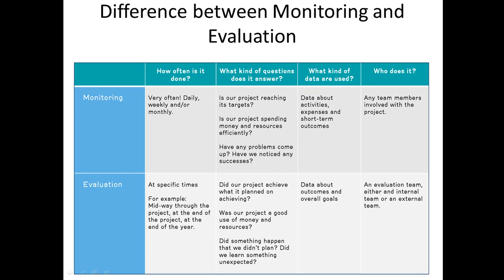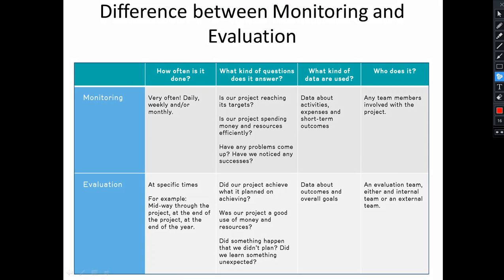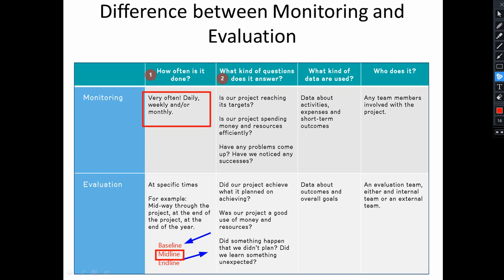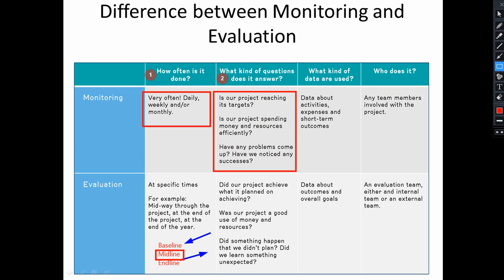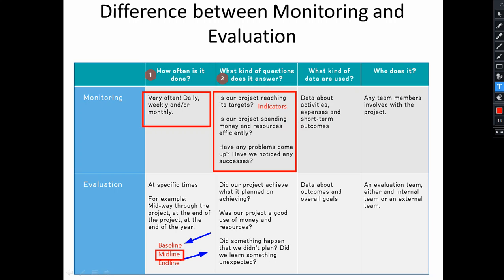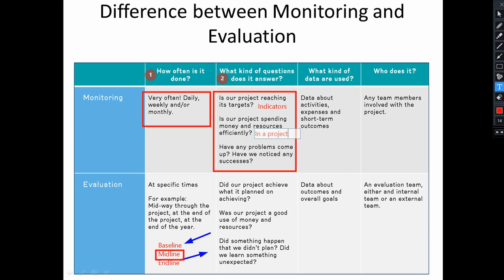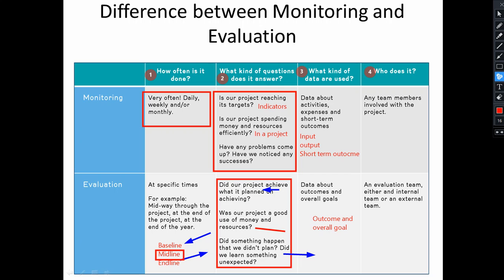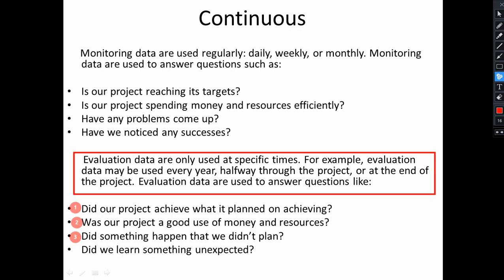#2 Difference between Monitoring and Evaluation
Monitoring refers to an organized process of overseeing and checking the activities undertaken in a project, to ascertain whether it is capable of achieving the planned results or not. Conversely, evaluation is a scientific process that gauges the success of the project or program in meeting the objectives.